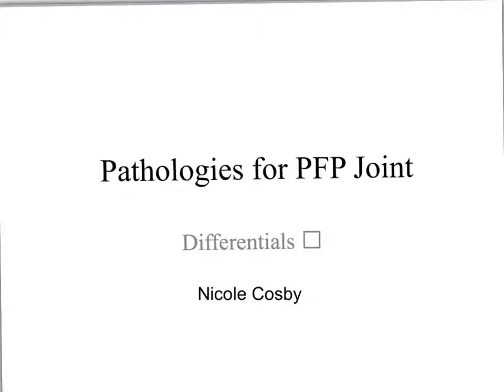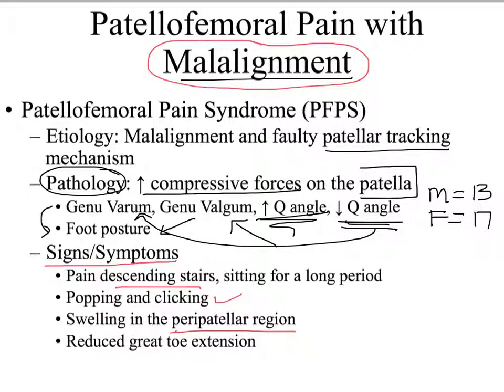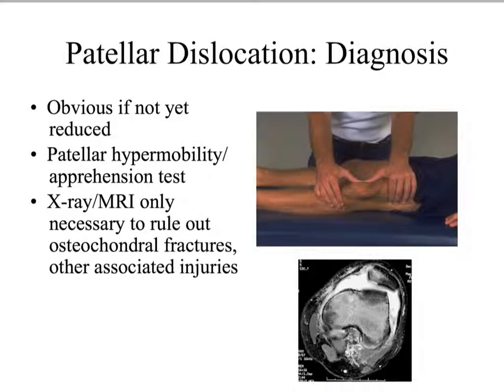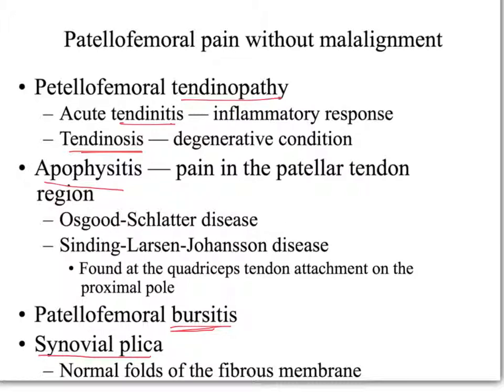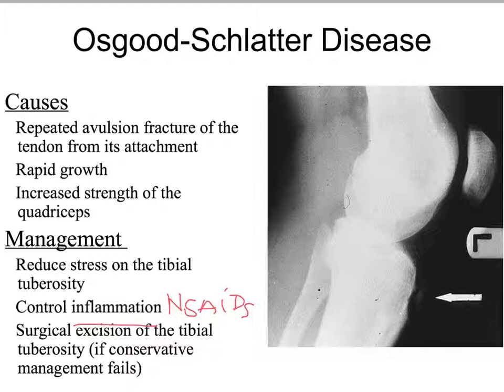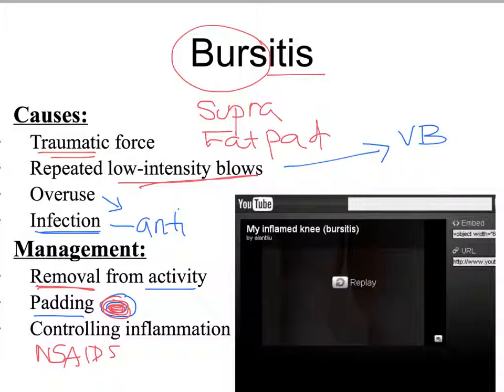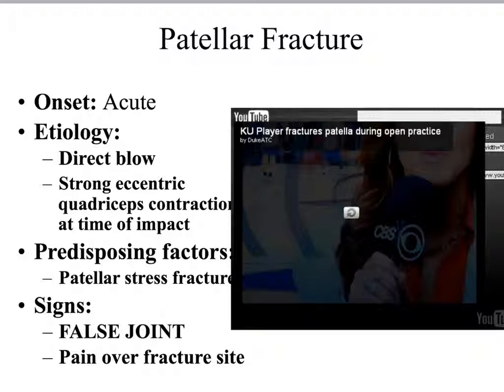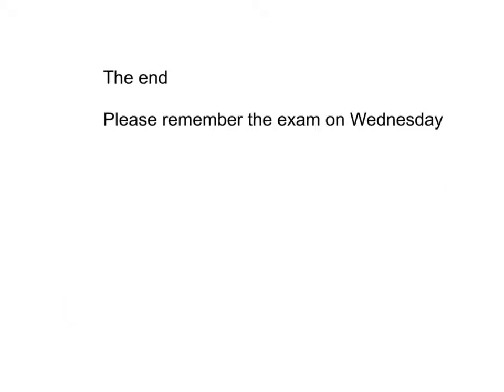PFP pathologies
ATR 387